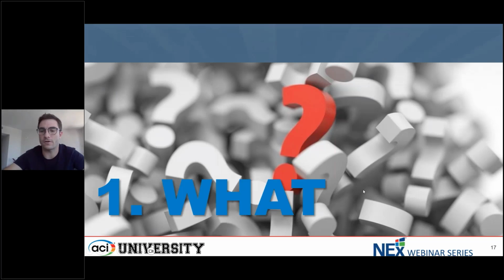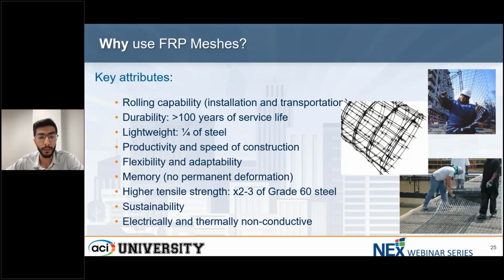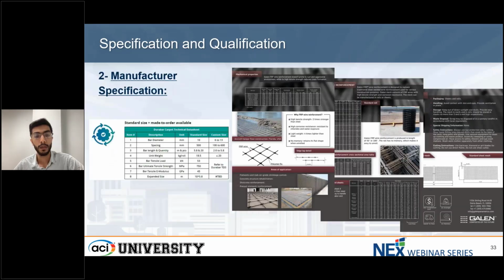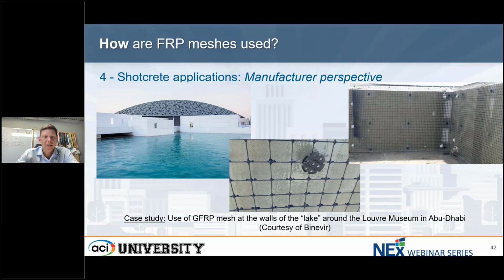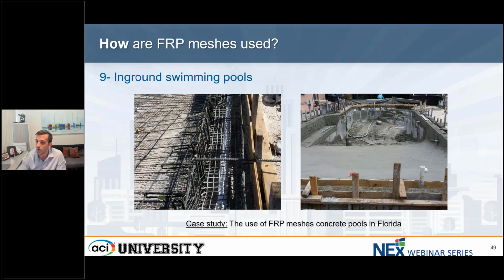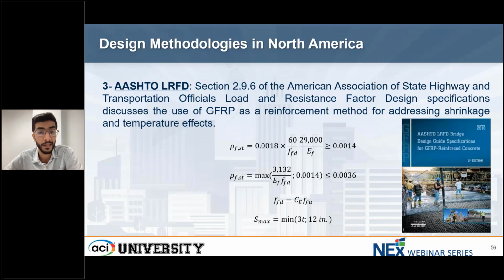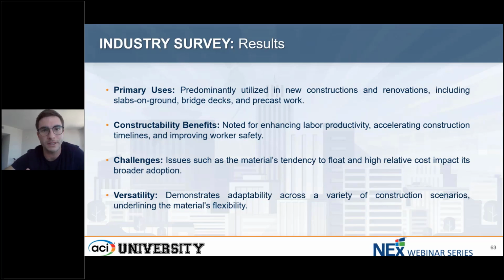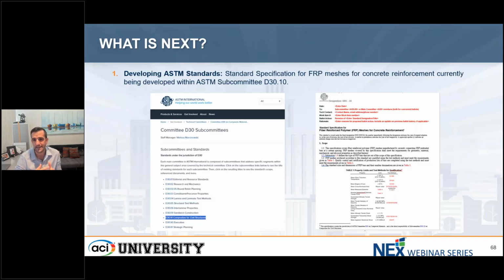NEx Webinar 013: Integrating FRP Meshes in Concrete Construction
Title: Integrating FRP Meshes in Concrete Construction: Principles, Applications, and Guidelines
The webinar will provide an insightful overview of Fiber Reinforced Polymer (FRP) mesh solutions in concrete construction, aimed at professionals looking to integrate innovative materials into their projects. It will discuss various FRP mesh options, their unique characteristics, and practical applications in both repair and new construction, supported by real-world examples.
To earn continuing education credit visit ACI University.